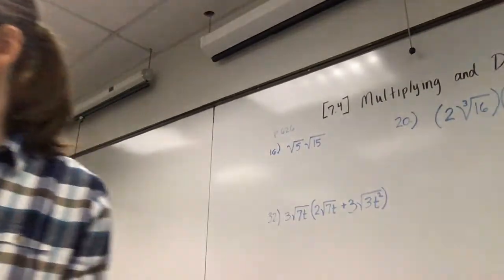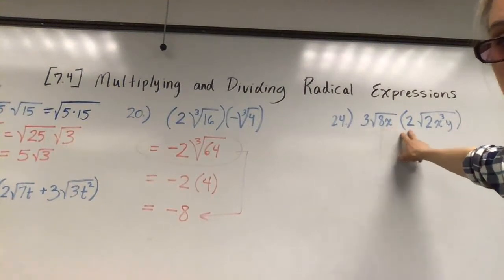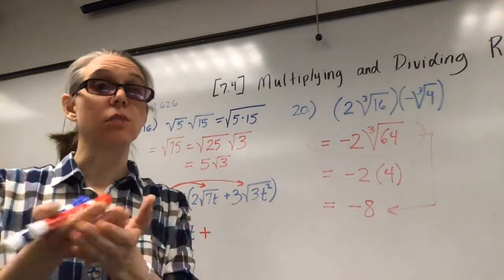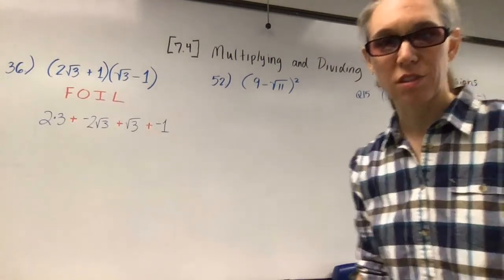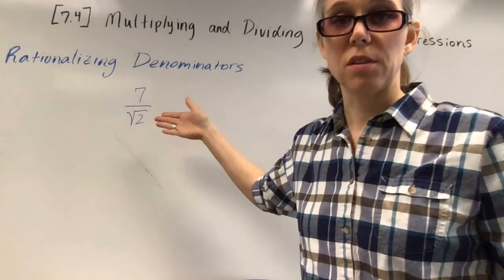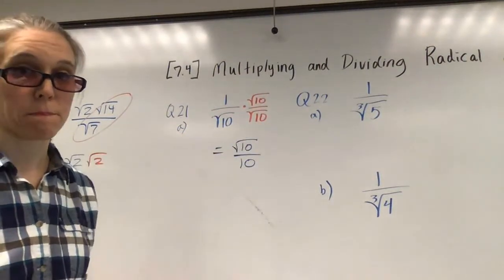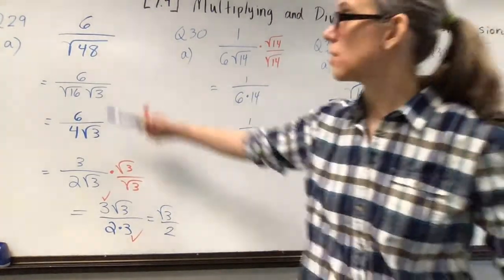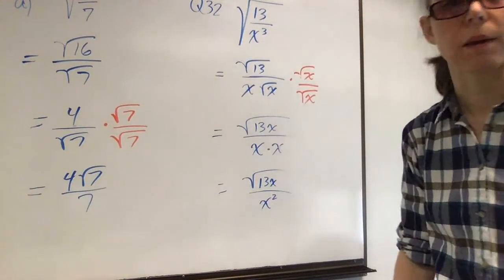[7.4]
Part 2 of the lecture for 03/25/2020